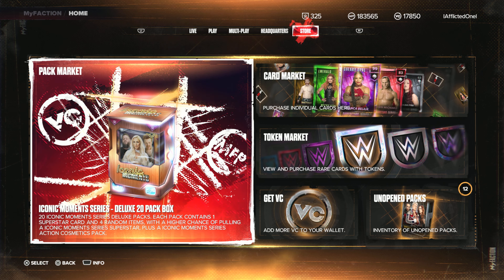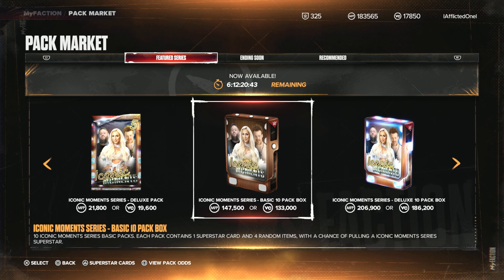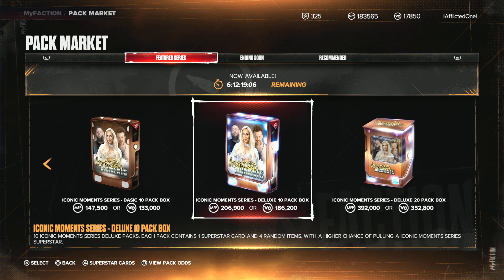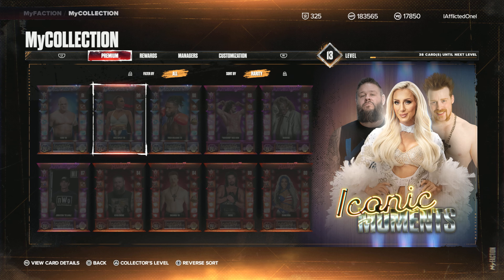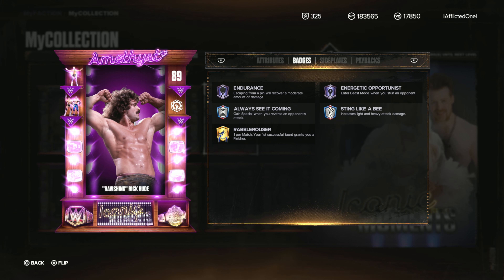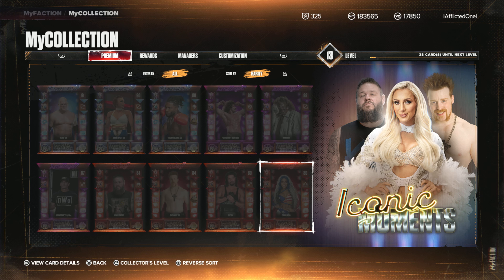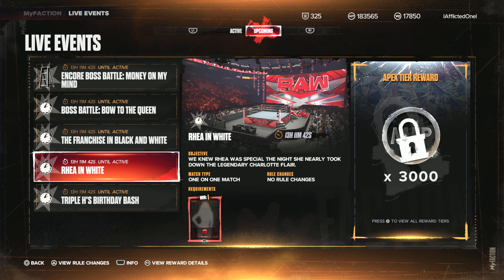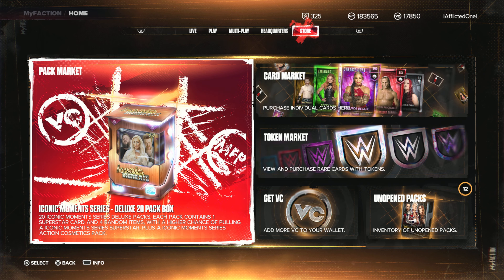WWE 2K24 My Faction // Iconic Moments Pack // Pack Review